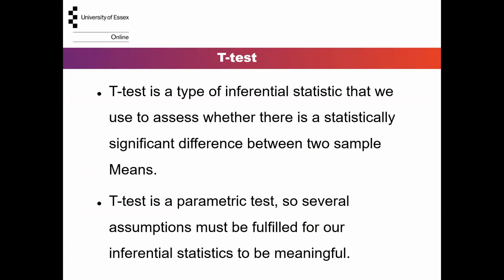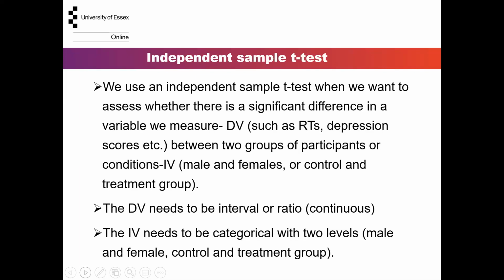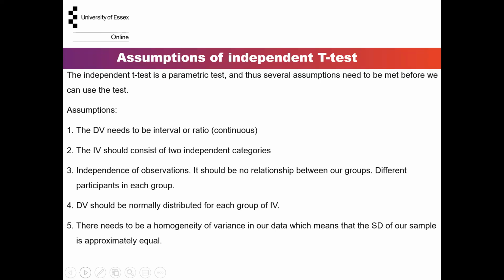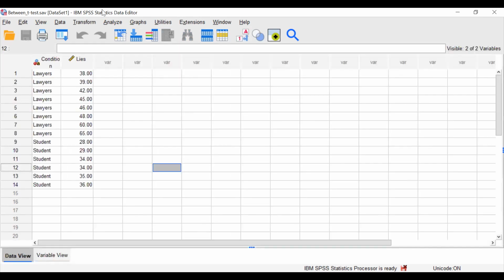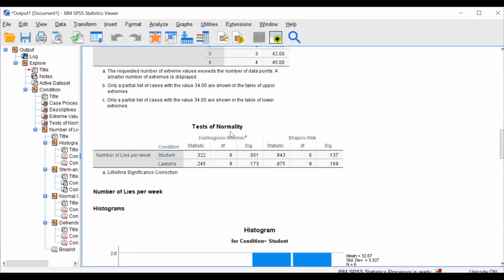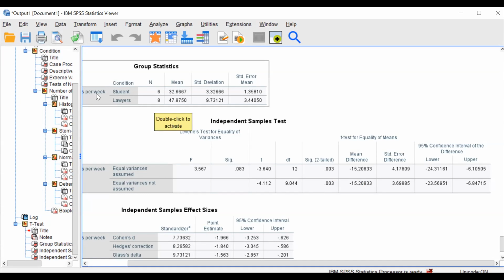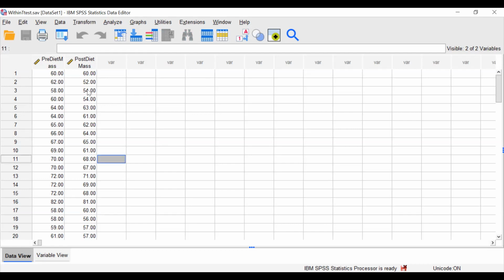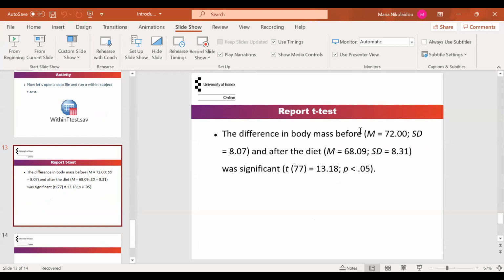T-test in Spss